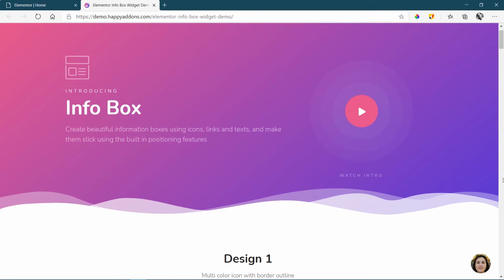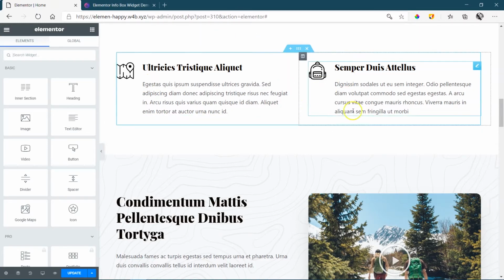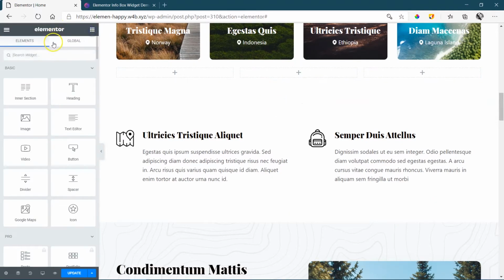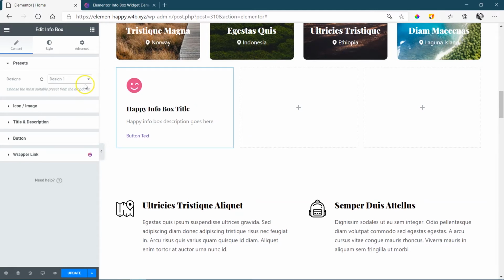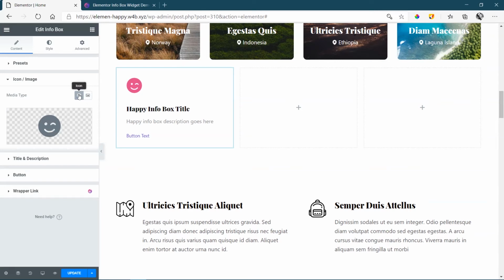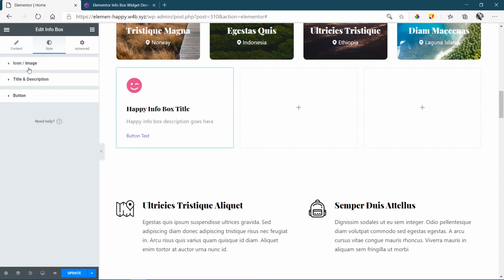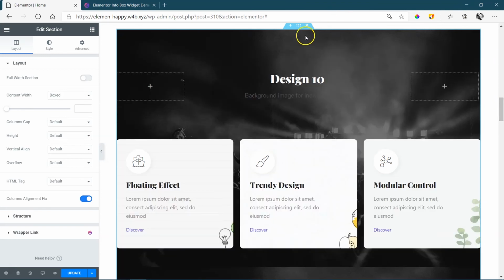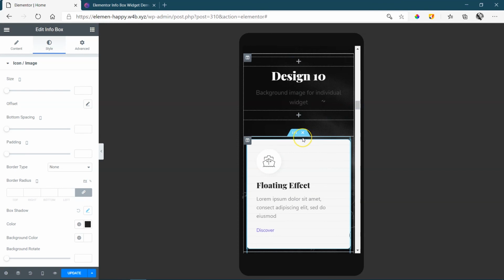Info Box | Happy Addons FREE for Elementor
The free Info Box widget from Happy Addons for Elementor in WordPress is ideal for presenting product features, services or company values.